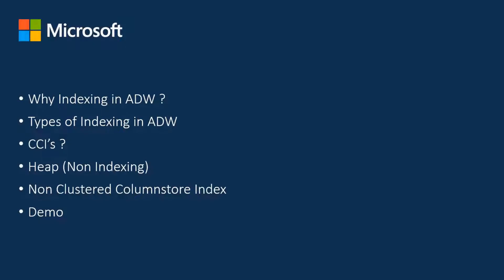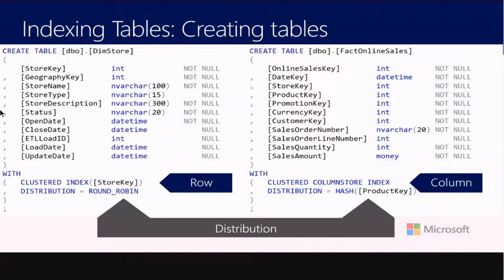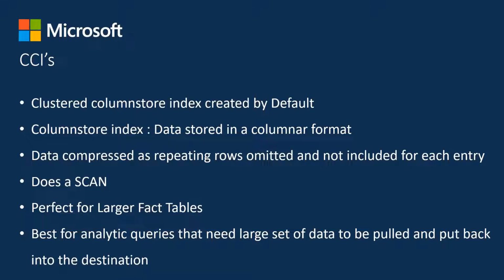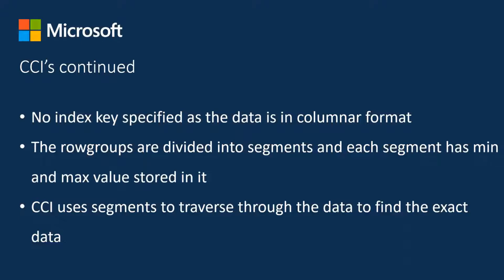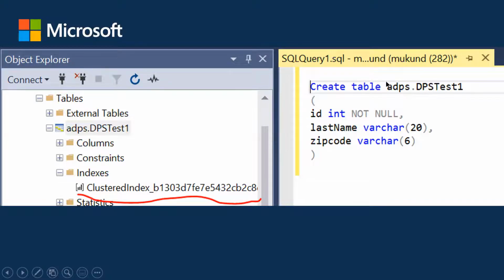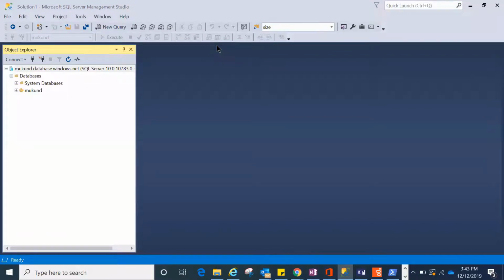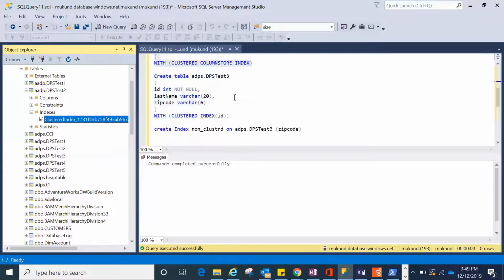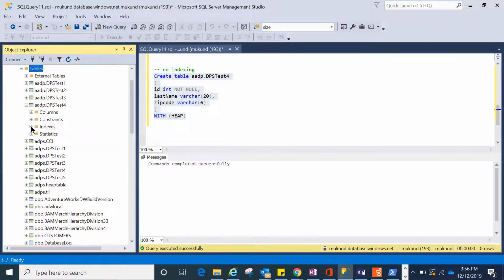Indexing in Azure Data Warehouse by Mukund Bhashkar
Now get DataPlatformGeeks content right to your Inbox.

Please note that this is a recorded webinar. It was recorded during live presentation.

Indexing in Azure Data Warehouse

Have technical questions? DataPlatformGeeks Community - Join the fastest growing community of data & analytics professionals

Data Platform Summit 2019
Asia's largest learning event on AI, Data & Advanced Analytics - Data Platform Summit 2019 was recently executed in Bengaluru at Radisson Blu (Outer Ring Road). DPS 2019 had 3 days of Pre-Con training on 19, 20 & 21 August 2019 and 3 days of the main Summit on 22, 23 & 24 August 2019.

SQL Server Performance Tuning video course by Amit Bansal:
Amit Bansal’s Performance Tuning Video Course is part of a Master Series with more than 100 hours of content in form of professionally recorded HD videos and well-crafted outline with 20+ modules. It’s one of its kind in terms of breadth and depth of the content. It’s a master piece from the master.

T-SQL Querying & Programming Video Course by Satya Ramesh:
This video course is intended for Developers, DBAs, Data Professionals who work with SQL Server. In total more than 40 hours of content, which you can watch anytime, anywhere, and as many times as you want.

SQLMaestros Learning Kits
The kit comprises of PowerPoint presentations, lab manuals, workbook & instructor demos & notes. The kit is based on Amit Bansal’s Performance Tuning Master Class.

SQL Server Health Check
If your SQL Server deployments are not performing good or if you have seen early signs of performance degradation, SQLMaestros can help you with a thorough health check.